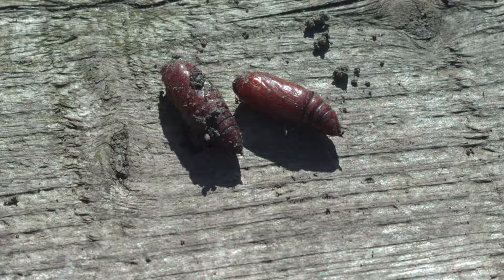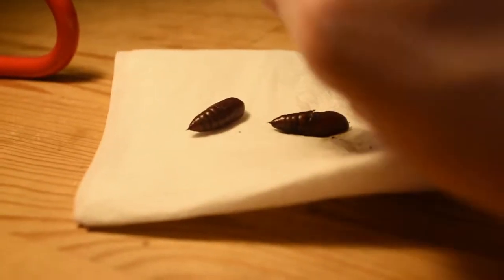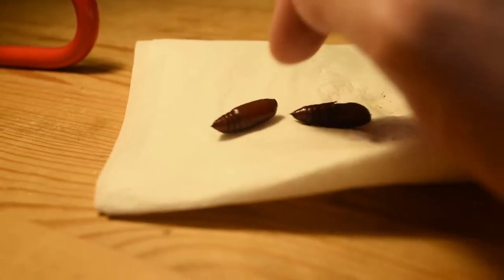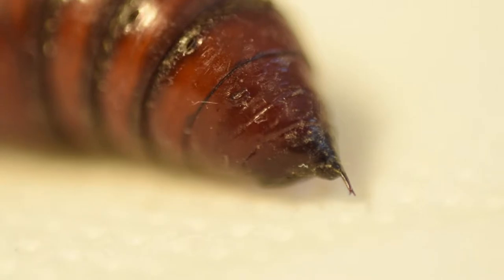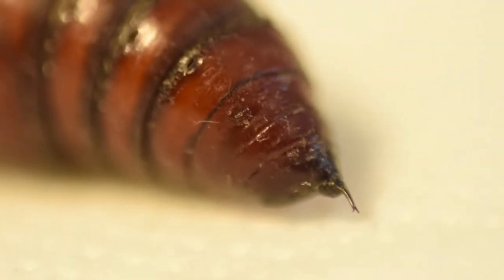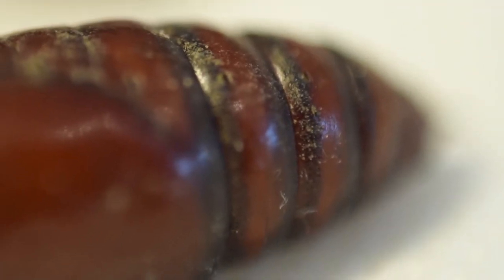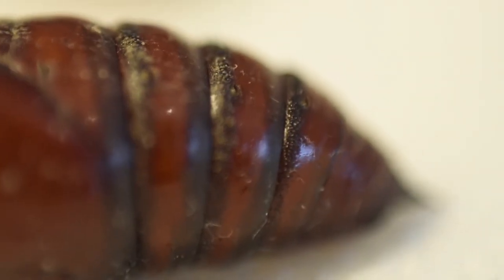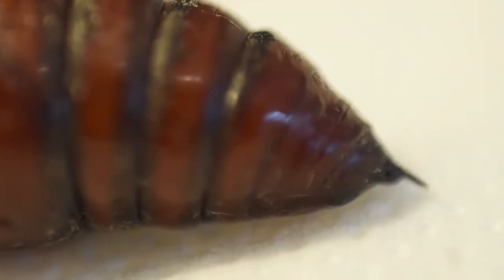Moth Larvae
I found these strange things in the garden, and found out that they are moth larvae.
I'm not being racist, but they all look alike to me, so I don't know which family of moth, that it belongs to.

Whichever moth it is, my cat will delight in eating it when it's flying around. May the best creature, win.

I uploaded it for people who study such creatures. The macro is improvised, so I'm sorry for the narrow depth of field.

Interesting.